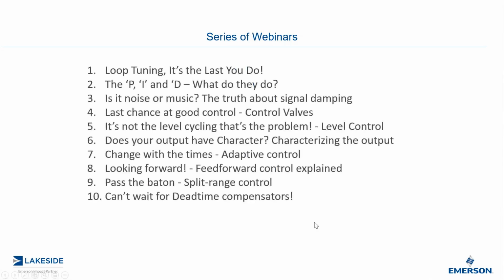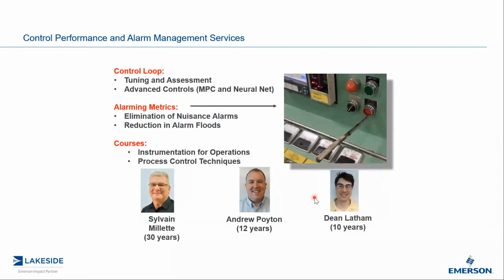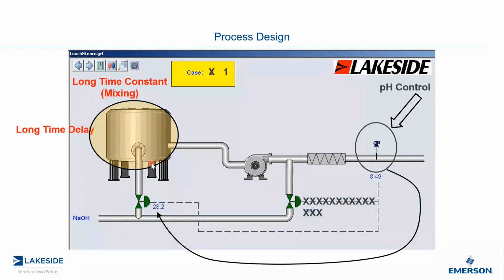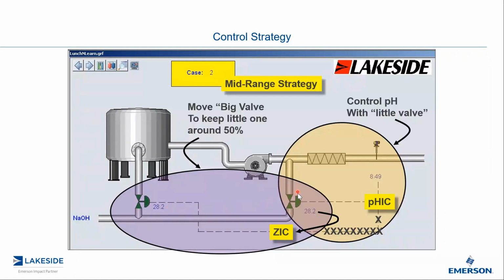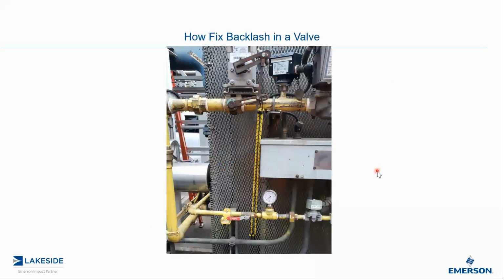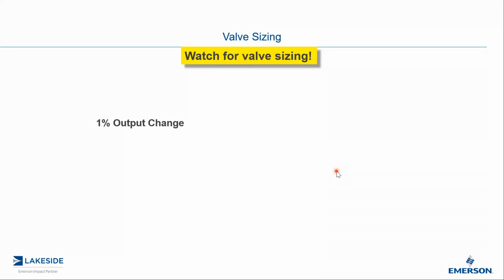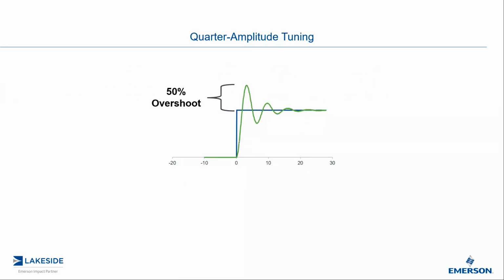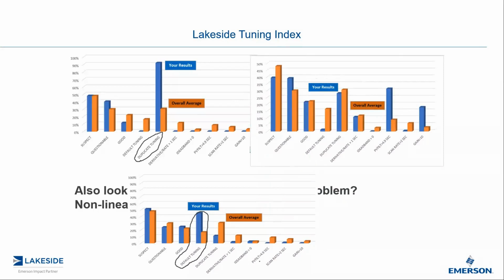Loop Tuning, It's the Last Thing You Do!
Control Performance audits have established that 60 - 80% of the control loops are either underperforming or contributing to process variability. The causes of this underperformance are Process Design, Control Strategy Design, Instrumentation, and finally, Loop Tuning. Essentially, “Loop Tuning is the last thing you do!”.

This webinar will examine each of the above mentioned ‘layers’ and how they affect control performance. “Real Life” examples will be used to underline each aspect.

Recorded Thursday, February 18, 2021